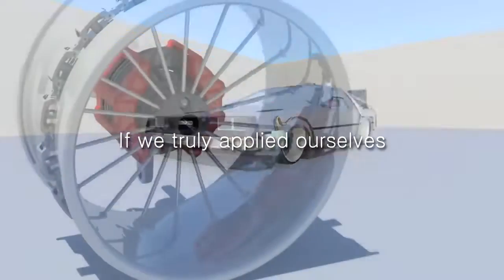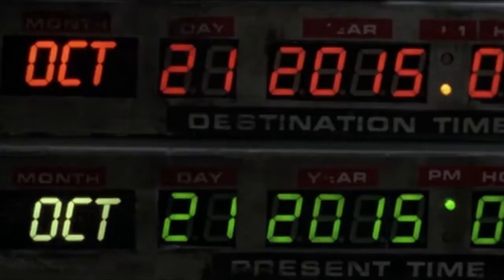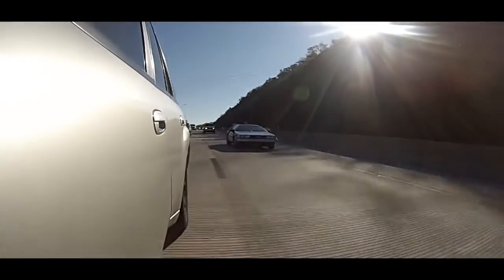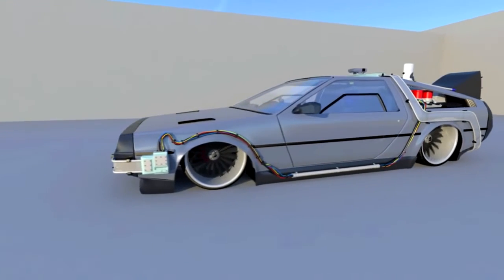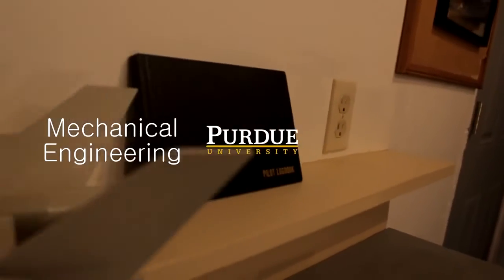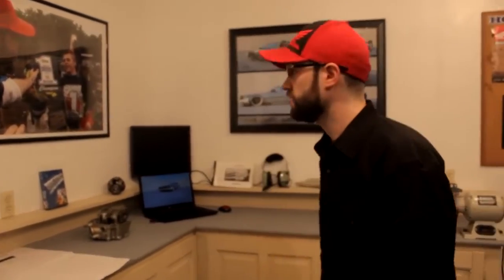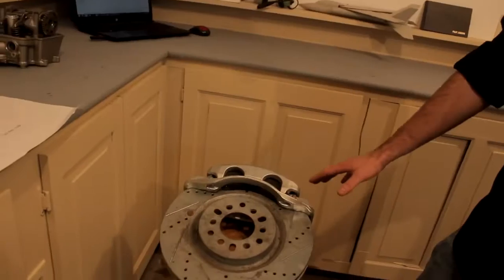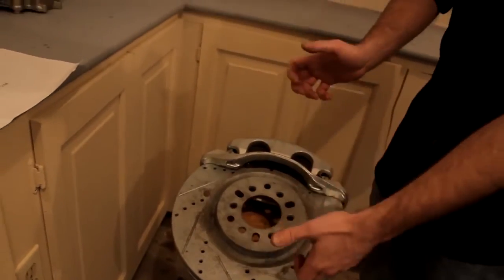HoverCar - Chip-Starter Submission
Inventor Brent J Saxsma is taking the most daring attempt at a true flying car to the Chip-Starter competition with HoverCar. Ducted Fan Wheels are the key to generating 3,000lbs of thrust to make a DeLorean Time Machine fly